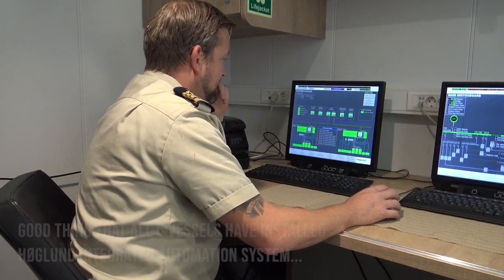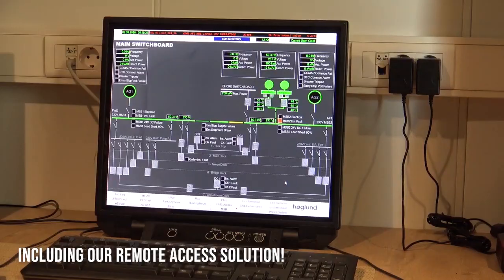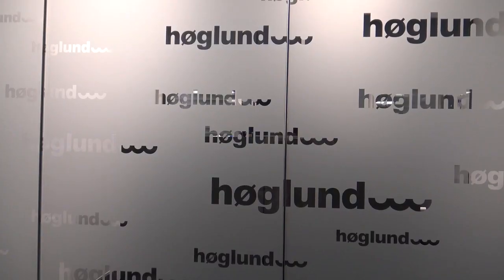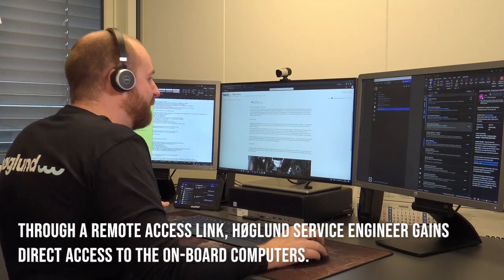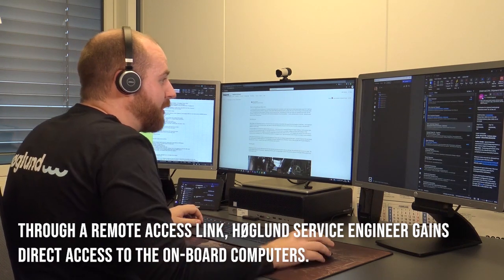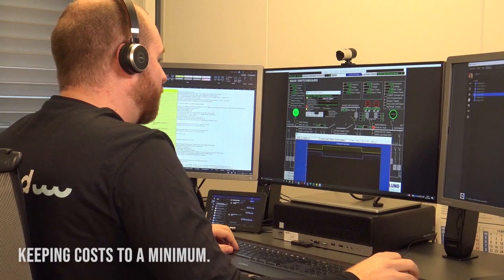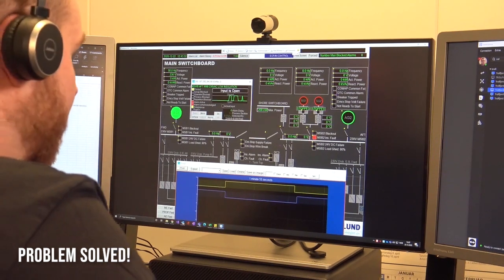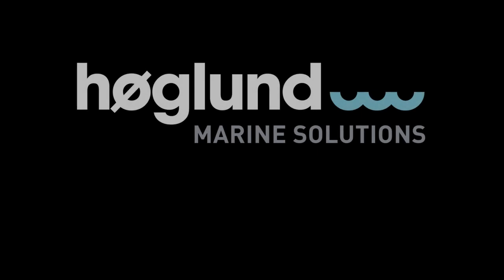Remote Access by Høglund - Assisting Bastø Fosen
Through a secure remote access link, Høglund customer support technician gains direct access to the on board computers and solves the problem without having to leave the office!